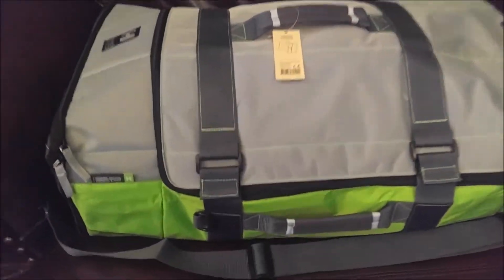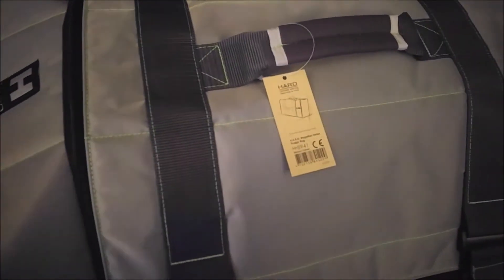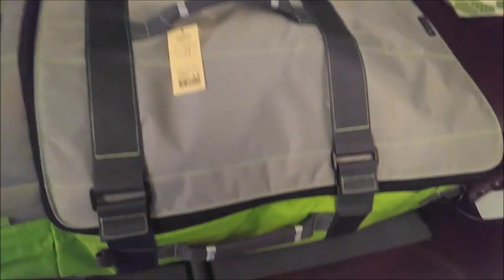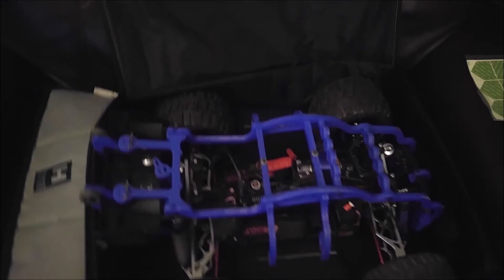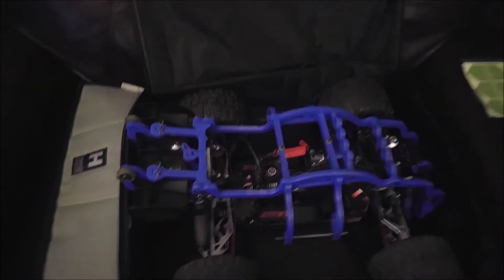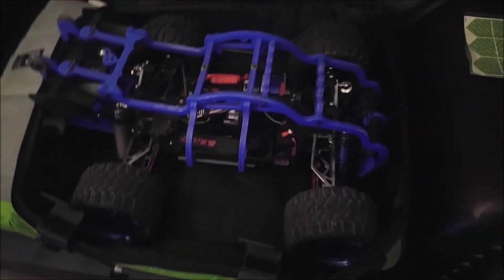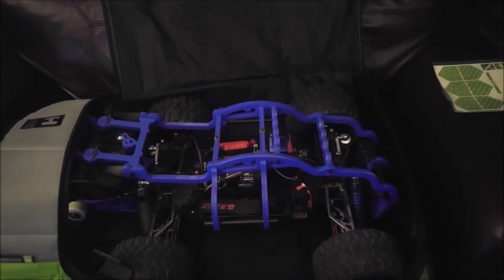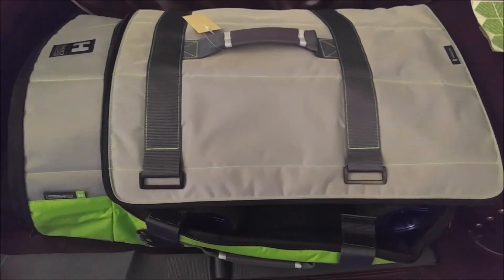H.A.R.D. Magellan Series 1/8 Truggy Bag Overview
Just my initial thoughts and overview on this well made truggy bag made by H.A.R.D!